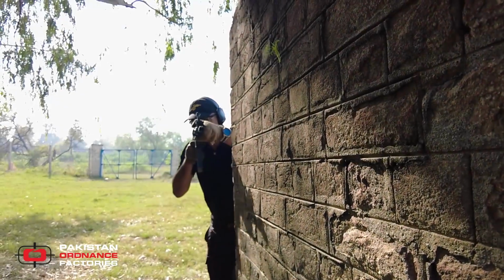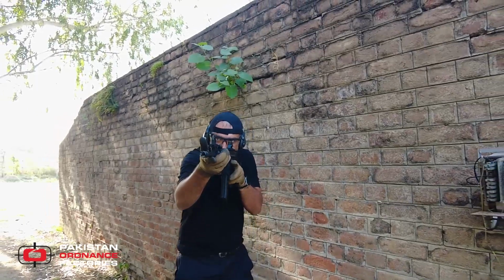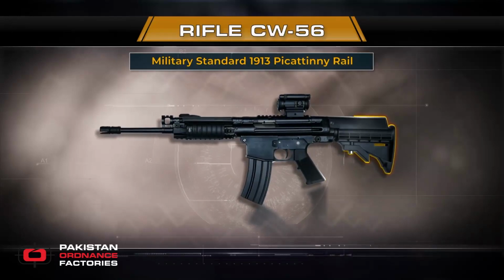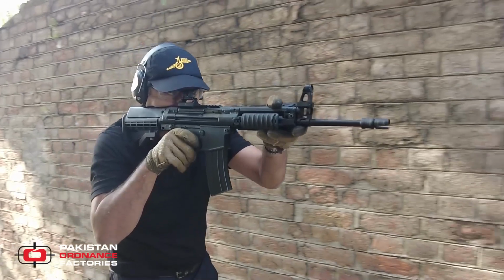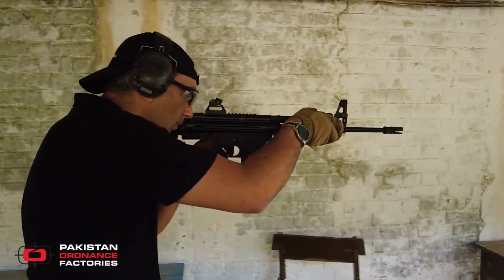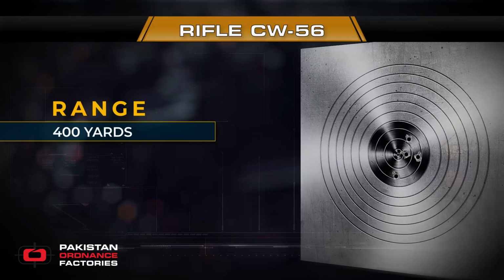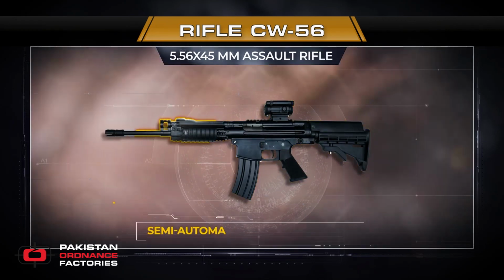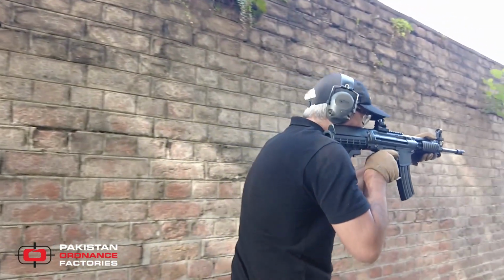CW 56 | RIFLE | 5.56 X 45 | POF